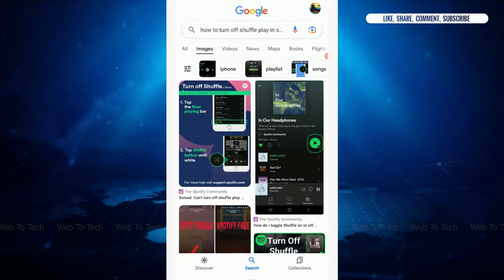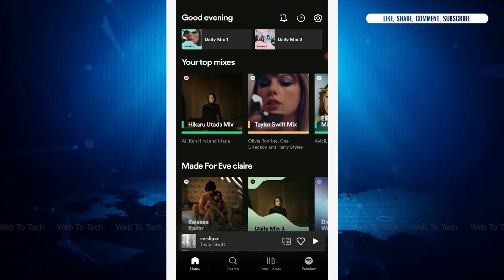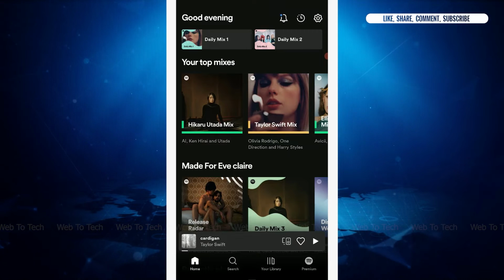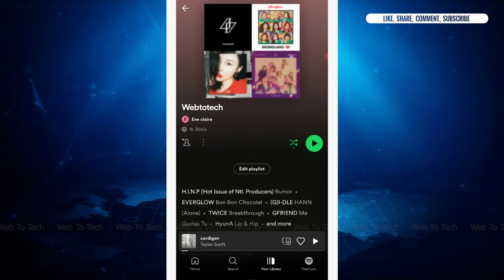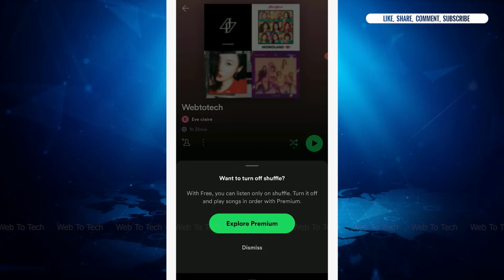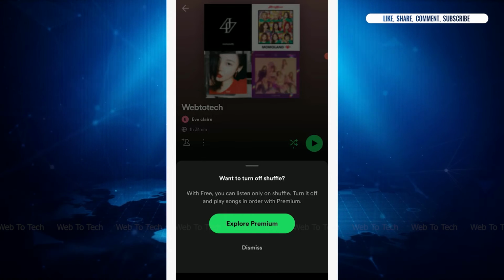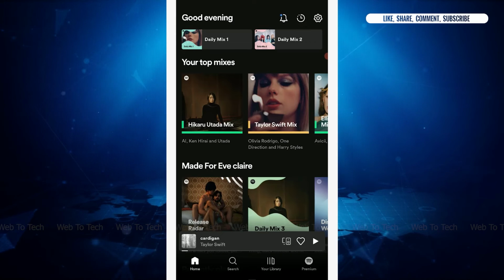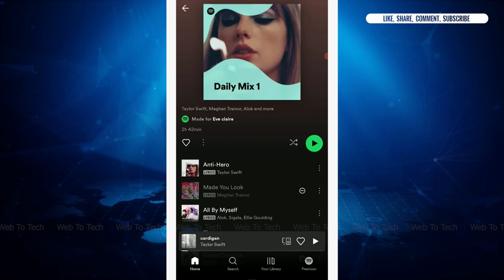How To Turn Off Spotify Shuffle Play | Turn Off Shuffle Play On Spotify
"How To Turn Off Shuffle Play On Spotify" by @webtotech

Today in this tutorial video we are going to show you on How To Turn Off Spotify Shuffle Play. Please watch and follow the step by step process.